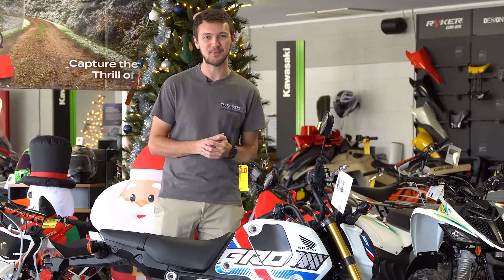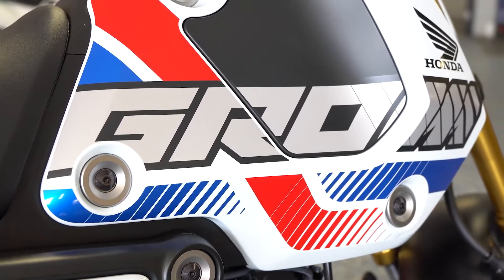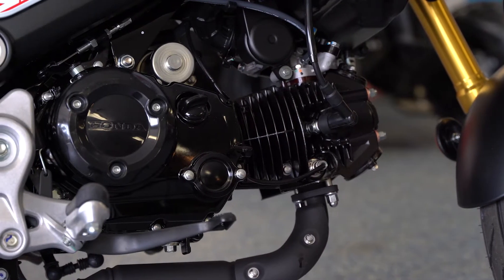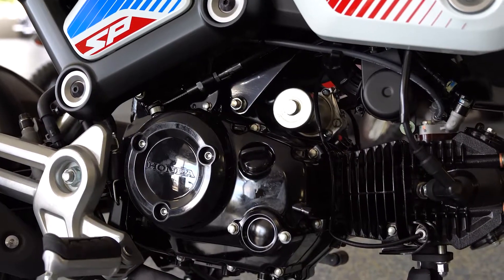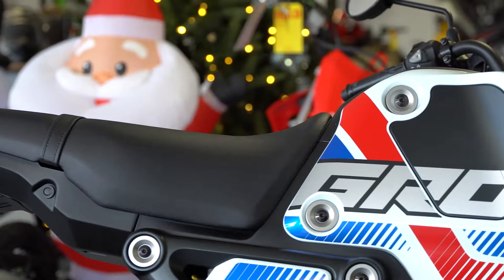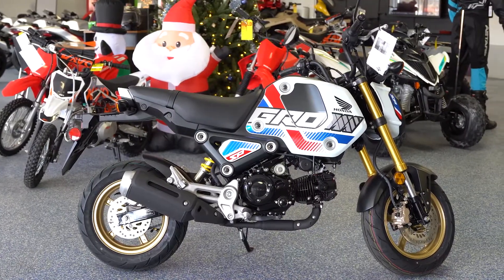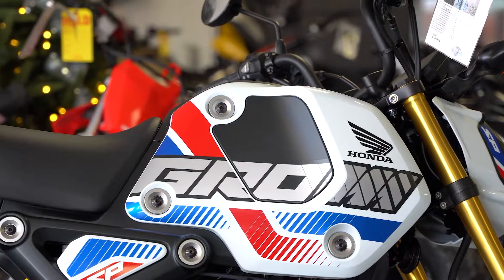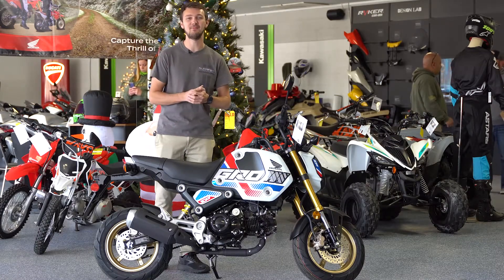IT'S A GROM CHRISTMAS!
The Honda Grom is a fantastic motorcycle to get you on two wheels to start 2022!
Give us a call or stop by!